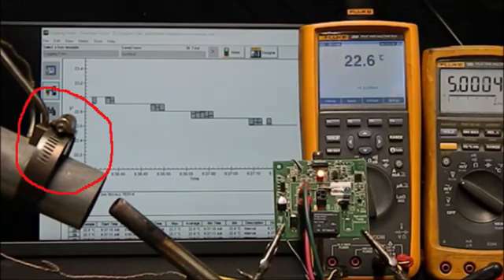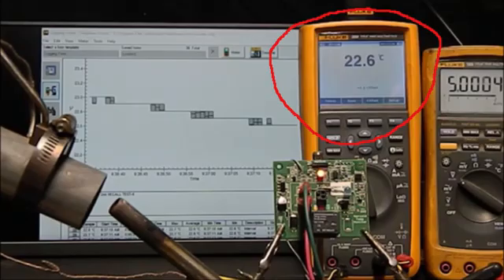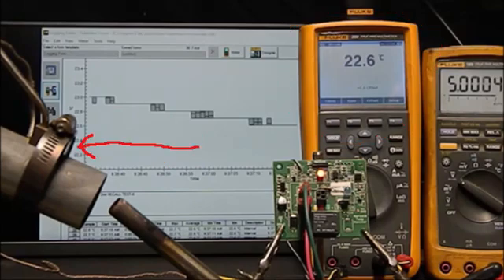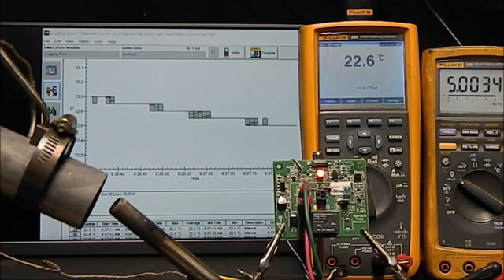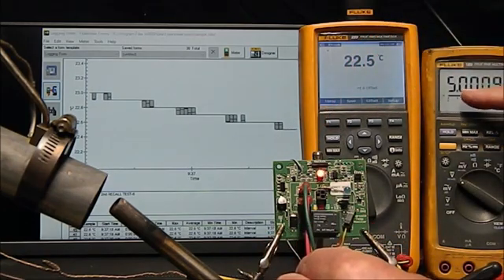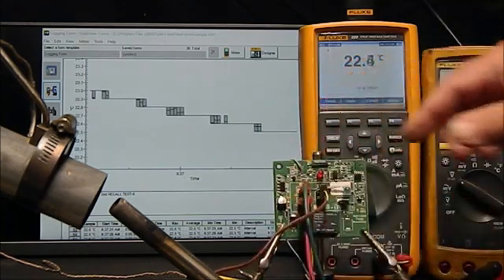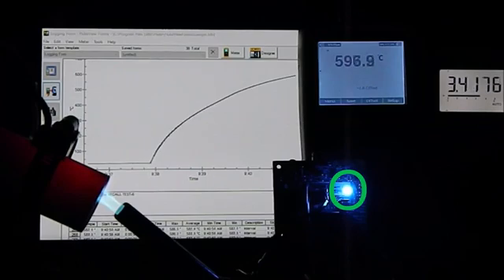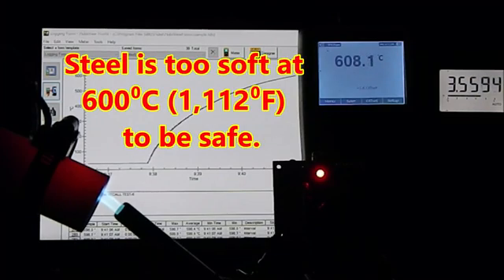How Norcold High Temperature 634677 Recall Works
Noncold recalled hundreds of thousands of refrigerators due to fire issues based on the RV fridge boiler overheating, NHTSA 10E-049 recall kit.  Norcold High Temperature Sensor (HTS) Part Numbers is 637360 or 634677.

For details on how and why these tests were preformed, please visit following webpage:

This video shows how this recall works, and how your fridge, and in turn you may be at risk if one depends only on this recall to protect their fridge.

Please see this YouTube to see more from Dometic and Norcold documentation on this subject: